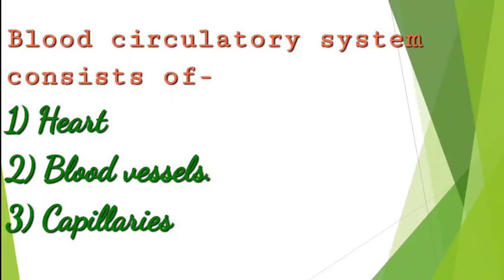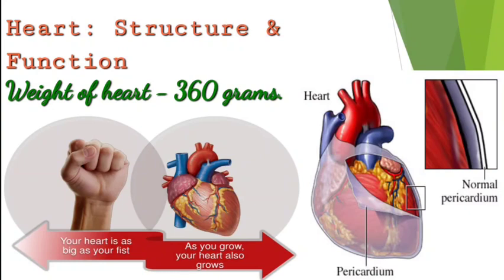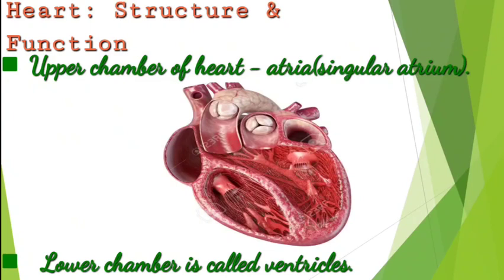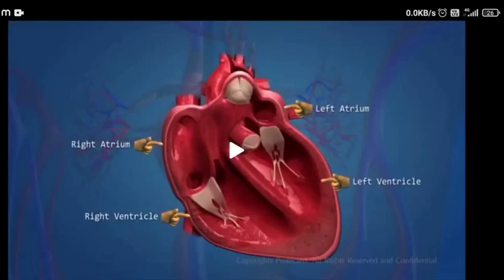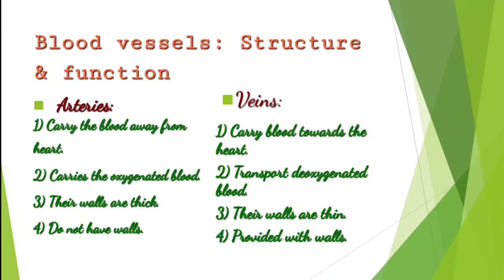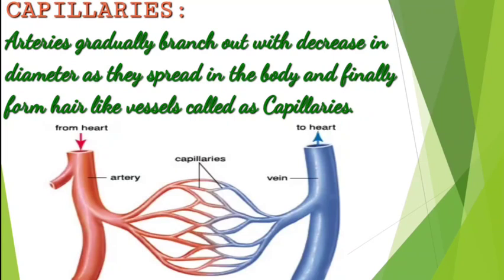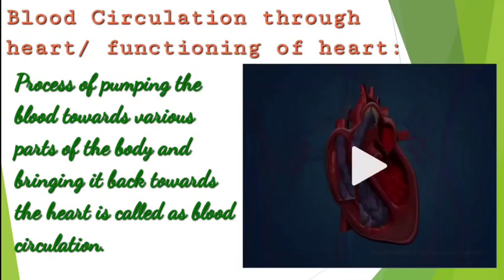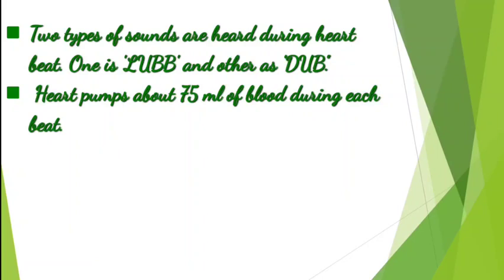Human body and Organ System | Human Blood Circulatory System | Class 8 | Part 3 | Science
This video is based on Human body on Organ System of Class 8 Science for Maharashtra board
Detail explaination of Human Blood Circulatory System